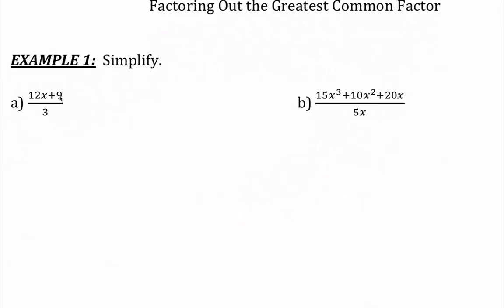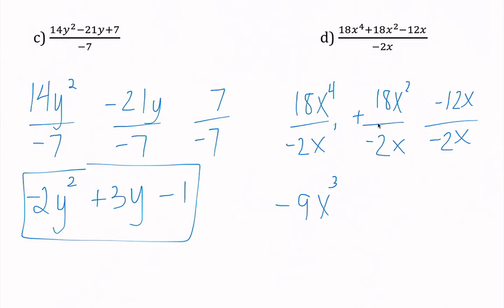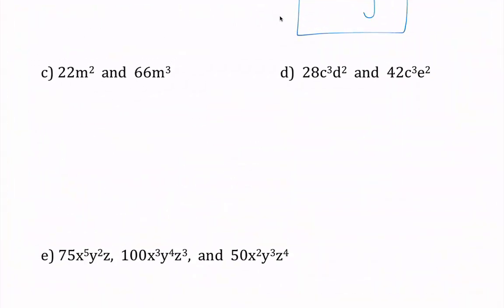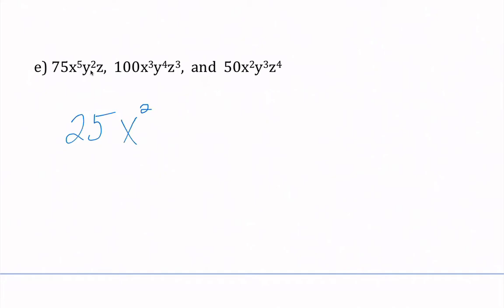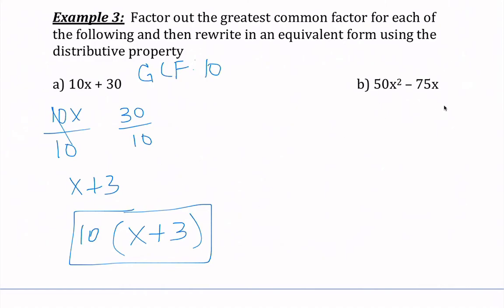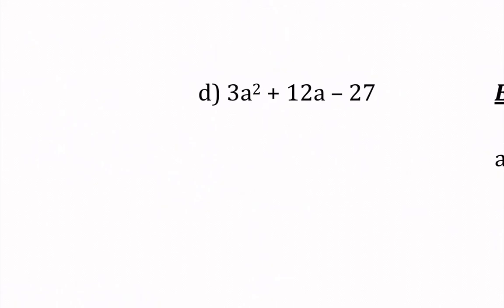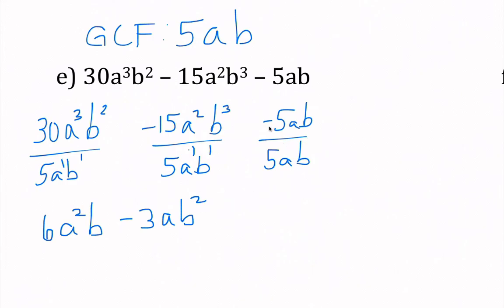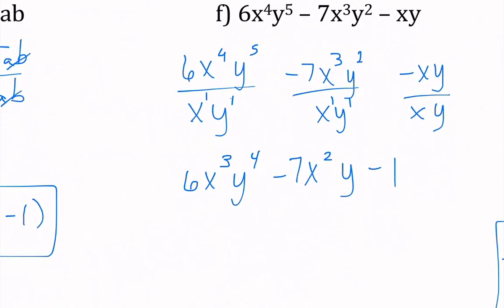7.3 GCF 19-20